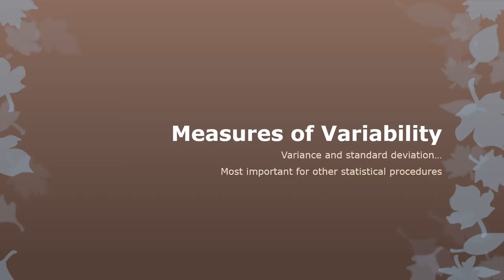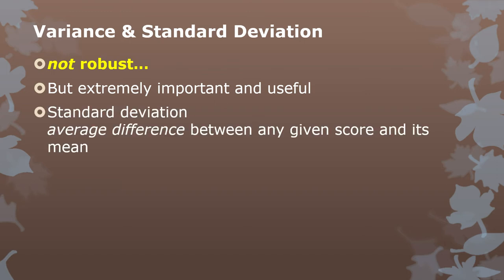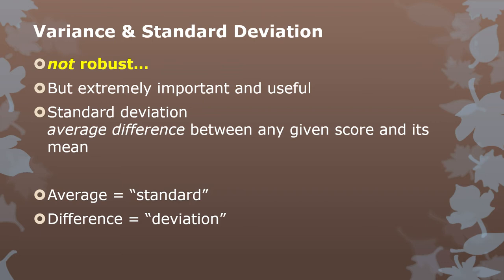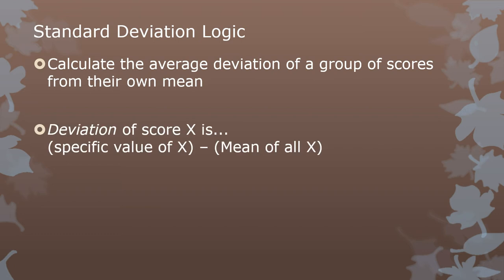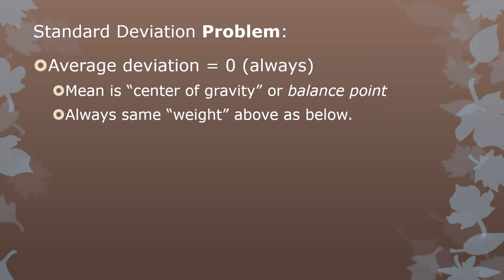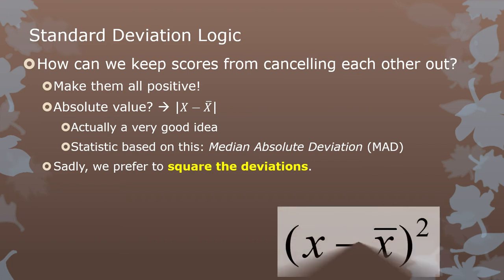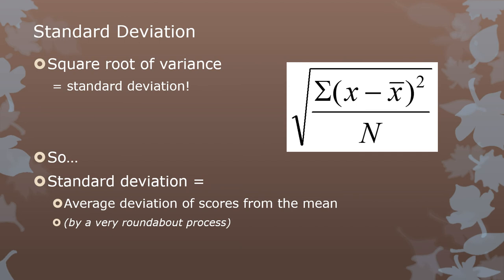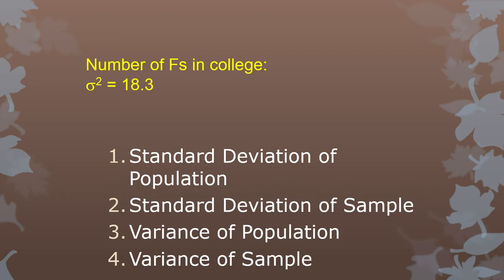B07c Measures of spread (variability) - Variance and Standard Deviation